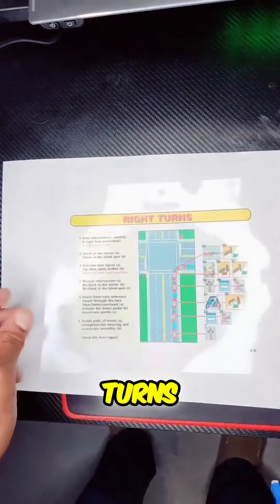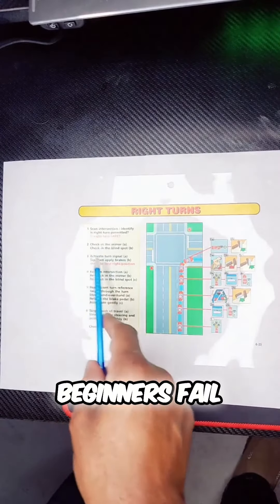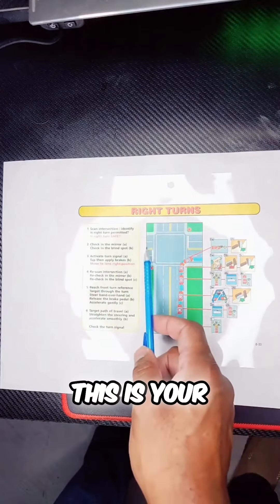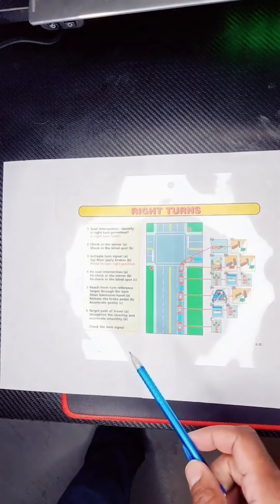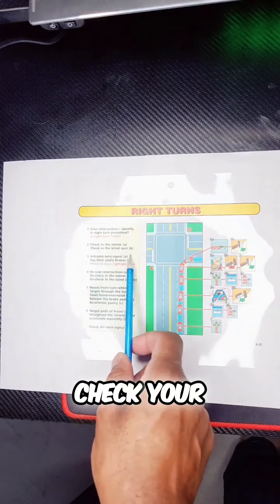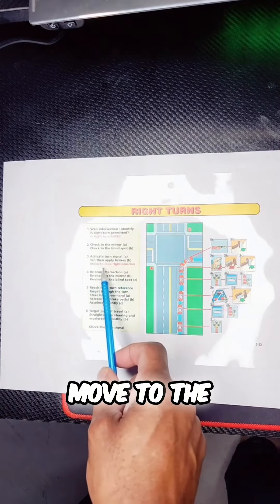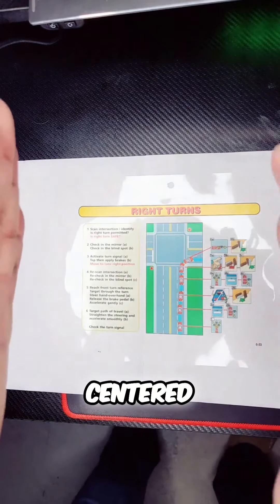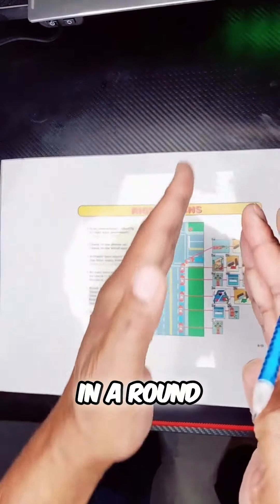Mastering Right Turns: Essential Tips for Beginner Drivers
Mastering Right Turns: Essential Tips for Beginner Drivers Learn the crucial steps to perfect your right turns and avoid common mistakes. From scanning intersections to checking mirrors and signaling, gain valuable insights to safely navigate any road. Watch now and enhance your driving skills!